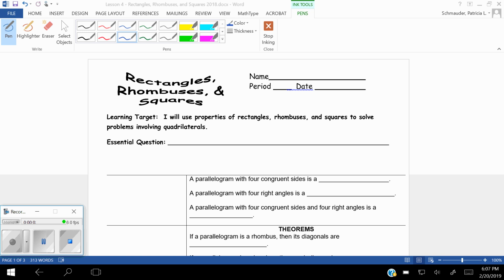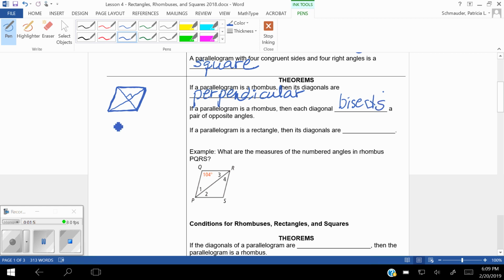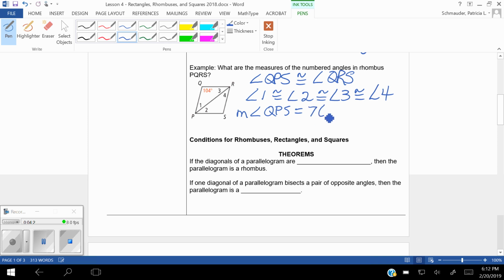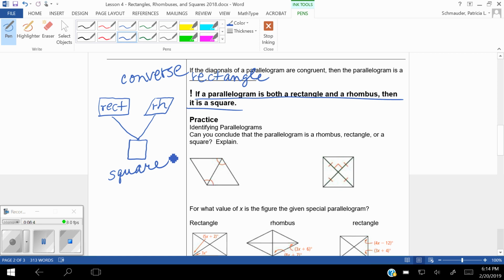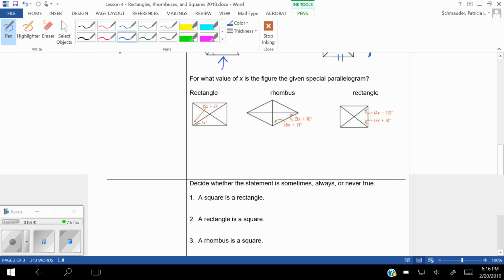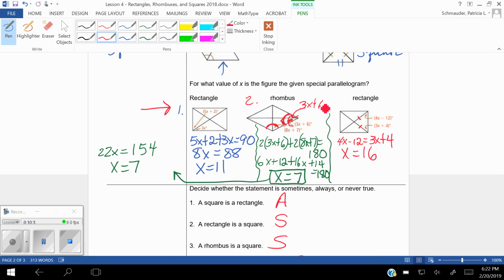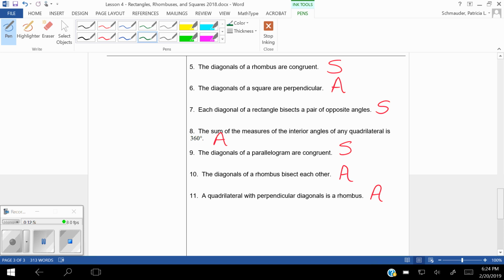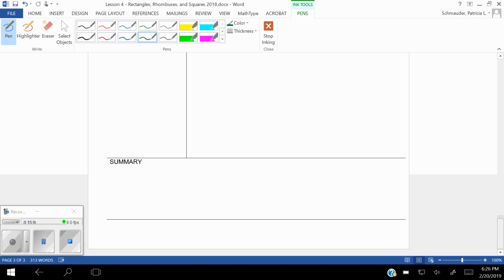Lesson 4 Rectangles, Rhombuses, and Squares 2019